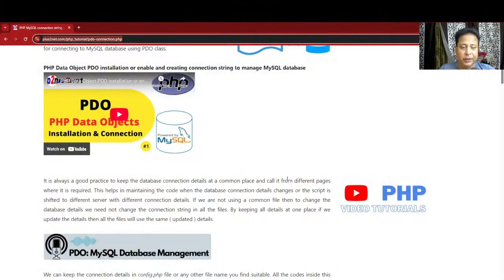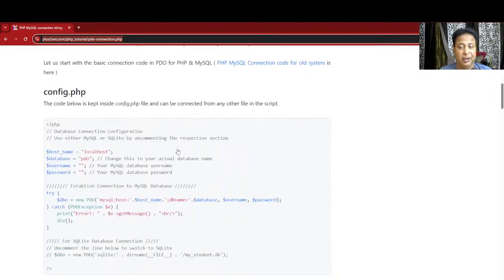Understanding Config Files in Web Applications: Advantages & Security Risks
Explore the importance of config files in web applications. Learn how config.php (or other configuration files) helps manage database connections, site settings, and security configurations in a structured way.

🔹 What You’ll Learn:
✅ Advantages of using a centralized config file
✅ Common security risks and how to prevent them
✅ Best practices for protecting sensitive data
✅ How to secure config.php and prevent unauthorized access